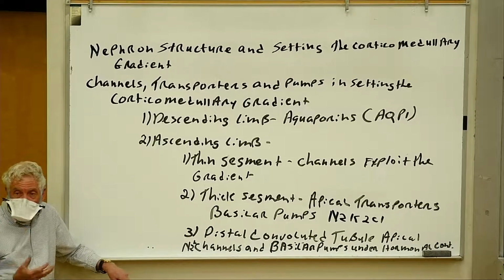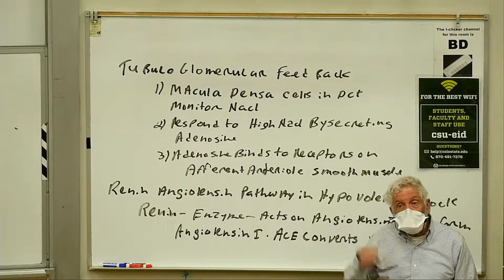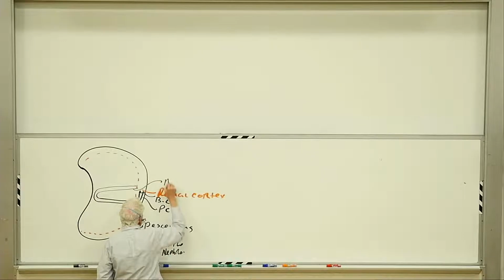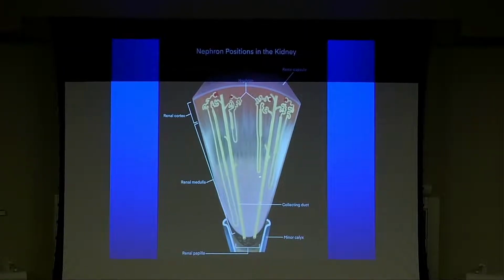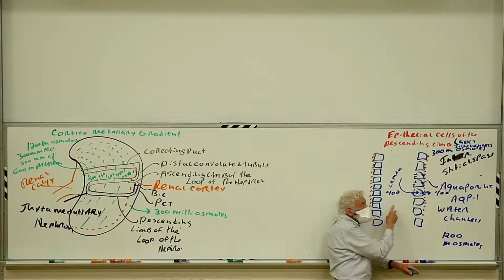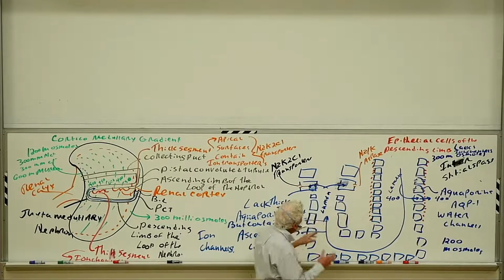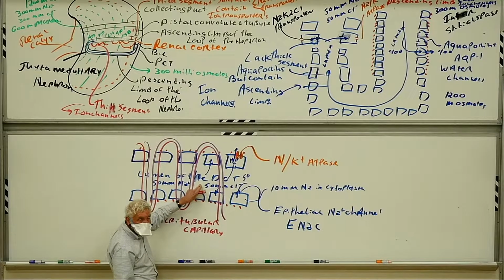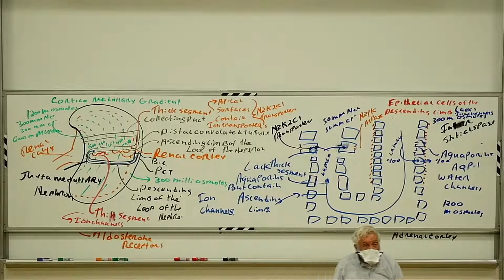CSU BMS 300 FA 21 Lecture 47b